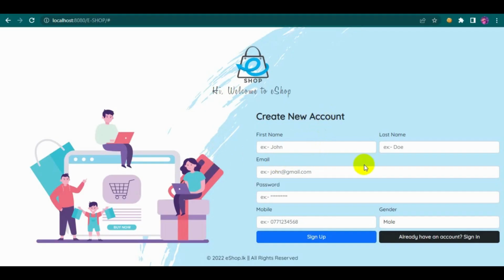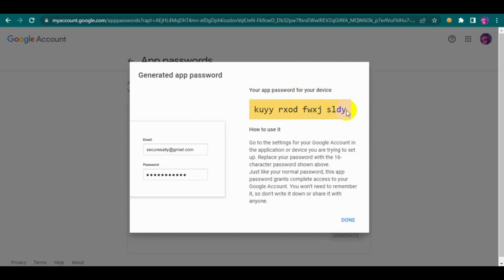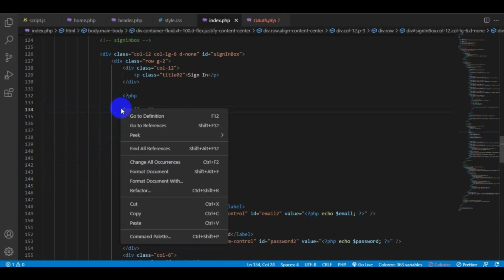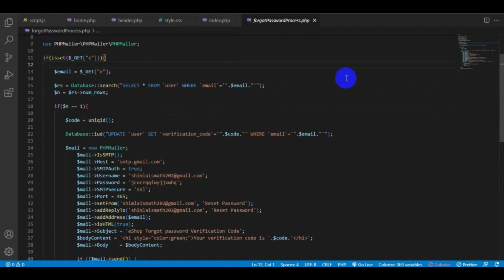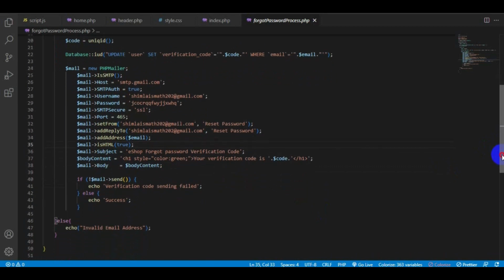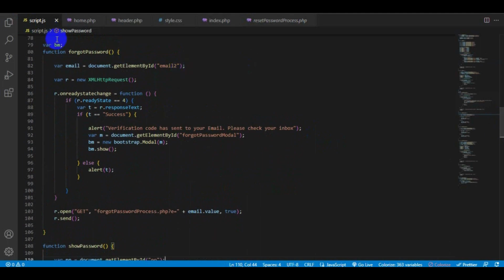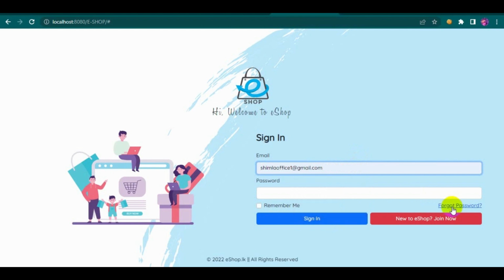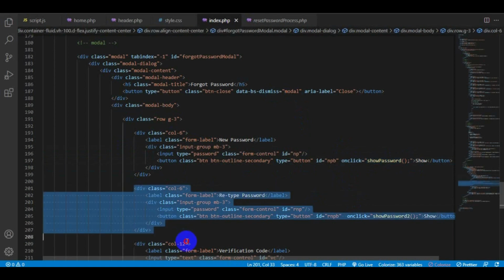Task 05 | Develop a Forgot Password add-on for the Sign In Process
Subject : Web Programming I
Video title : Develop a Forgot Password add-on for the Sign In Process